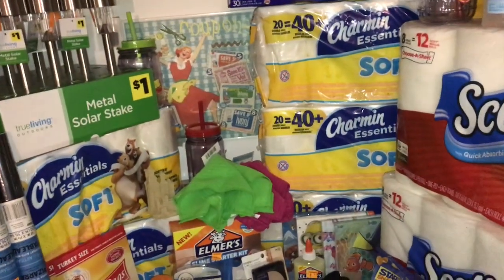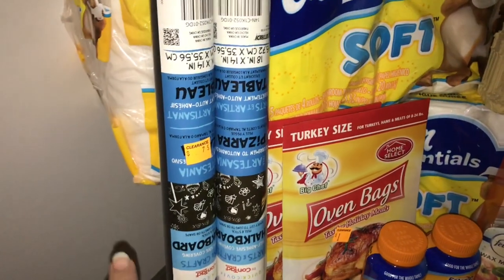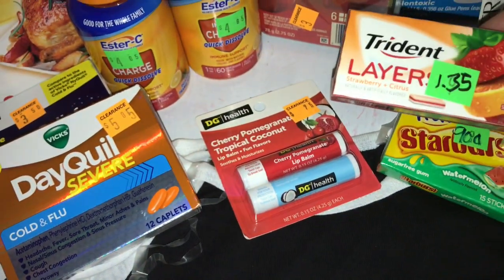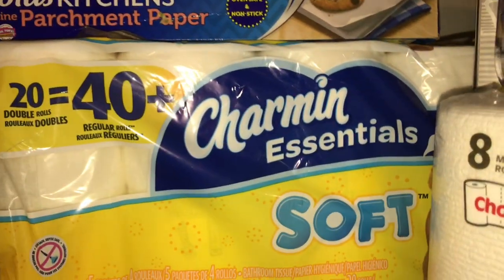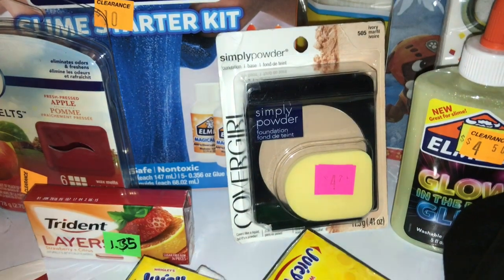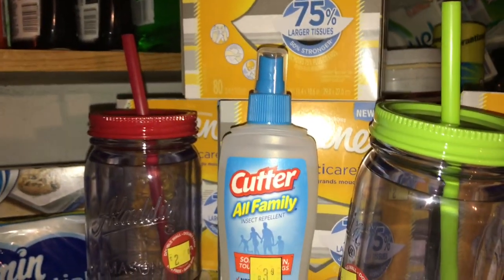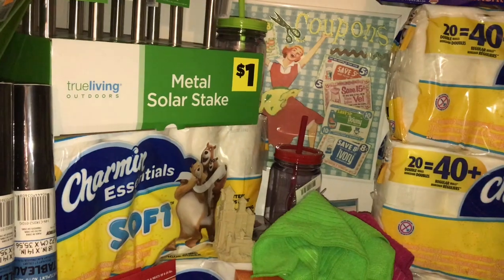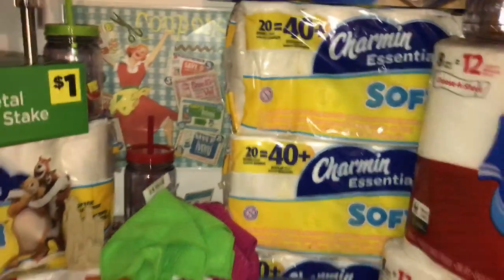Dollar General Clearance Event Haul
Dollar General Clearance Event Haul.  This was my second time participating in the Dollar General Clearance Event and using coupons. This was the first time knowing, somewhat, what to look for. Come see what I found